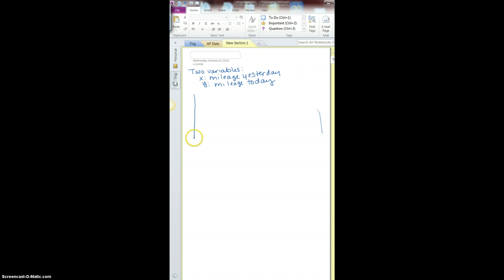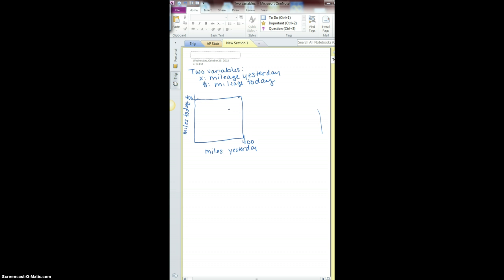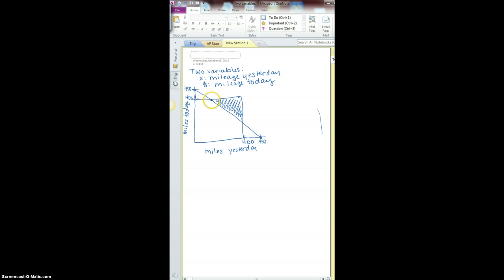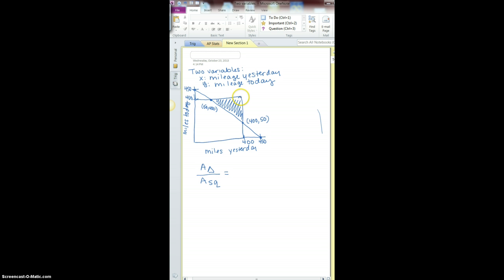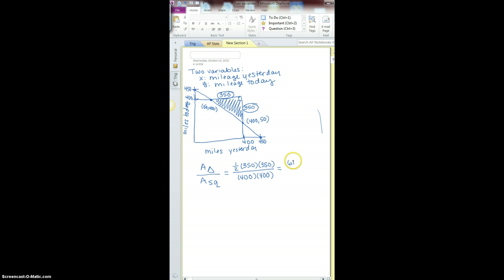Geometric Probability Problem 1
Geometric Probablity Problem 1